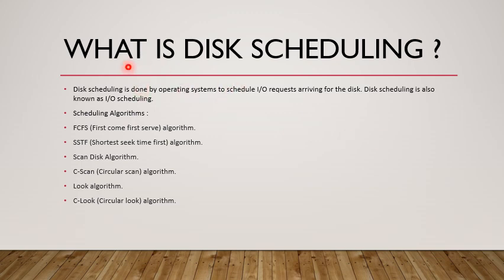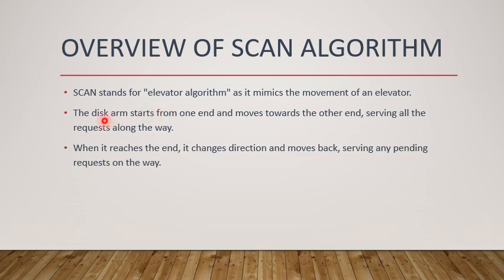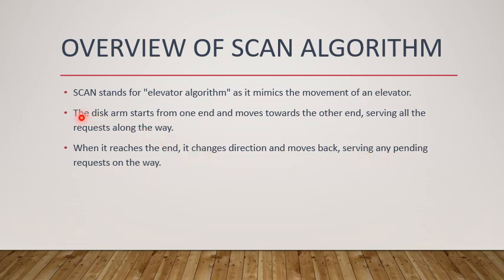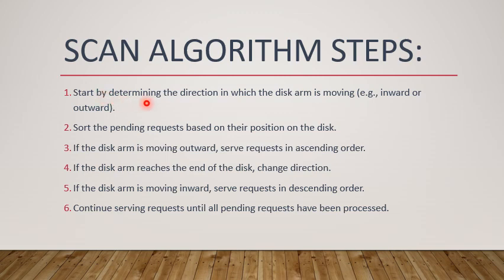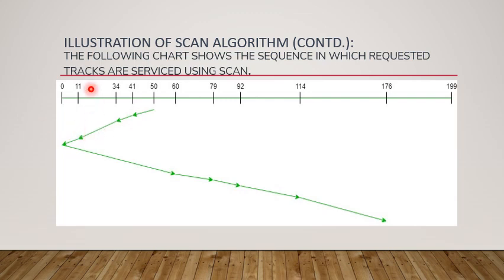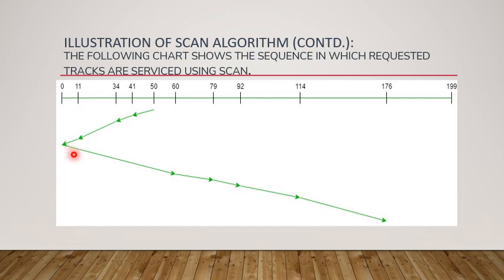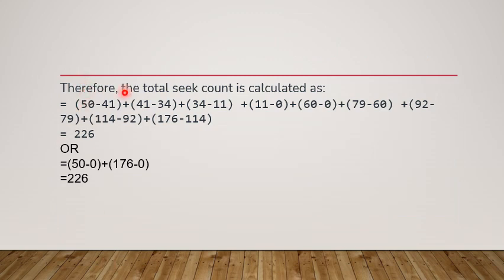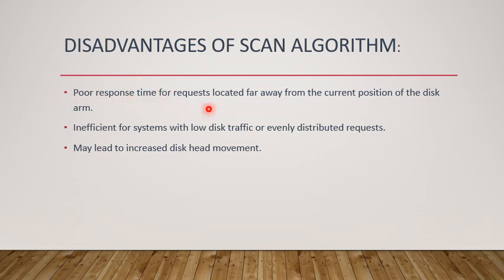Girish Bhatia0827CS211084 Scan Algorithm Video